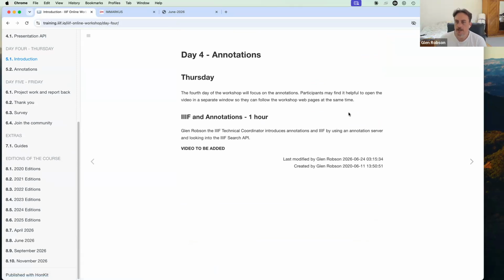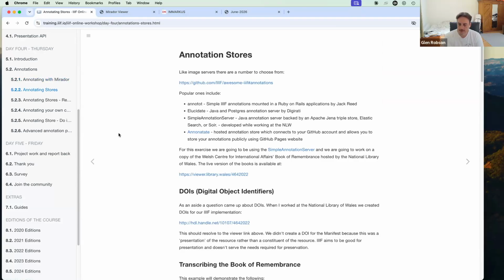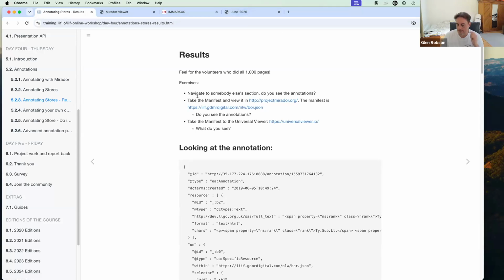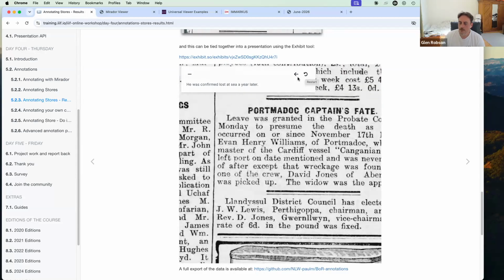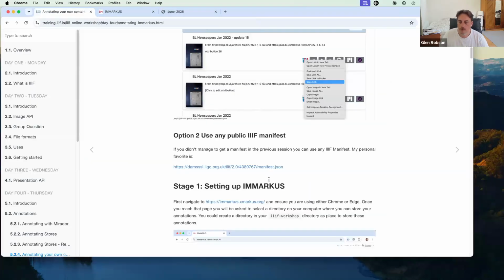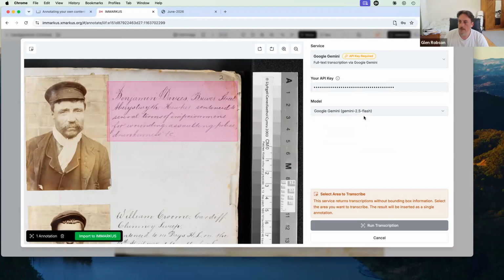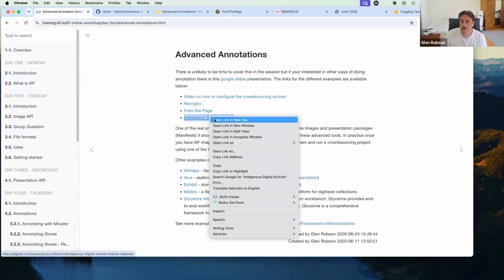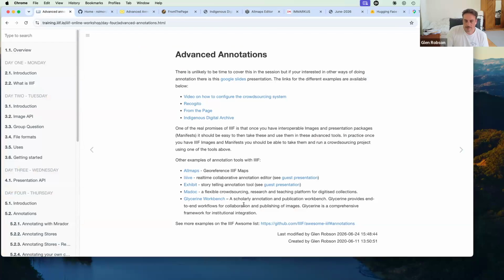IIIF Annotations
Hands on IIIF Annotations for the IIIF Online training